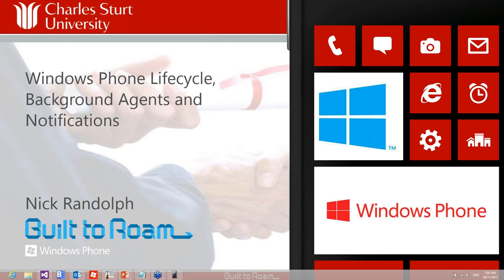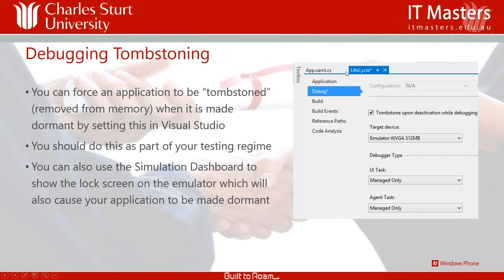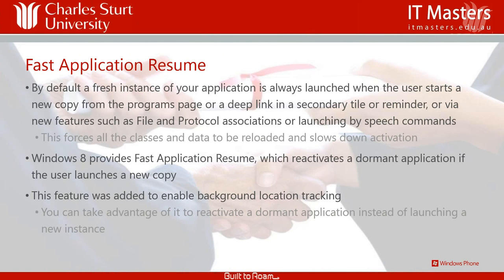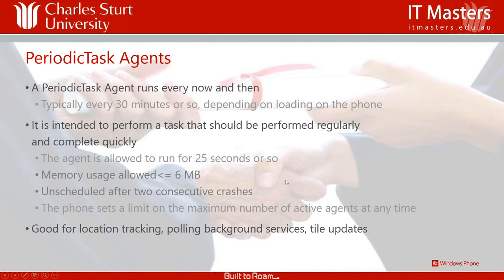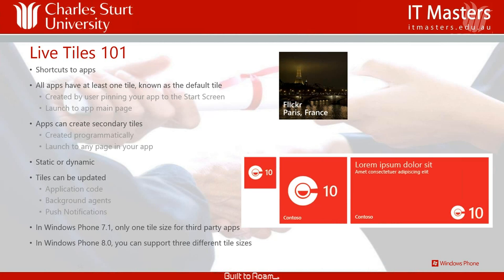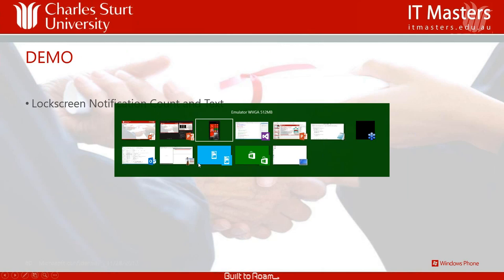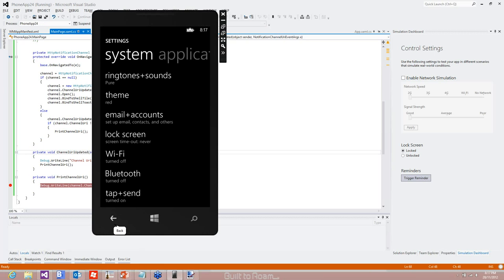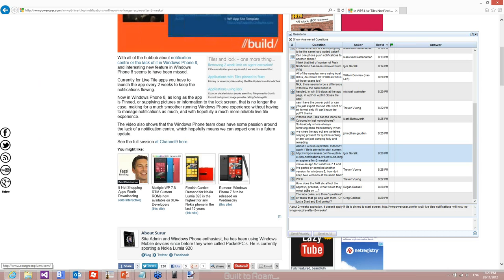Developing Applications for Windows Phone 8 Short Course (Week 2)